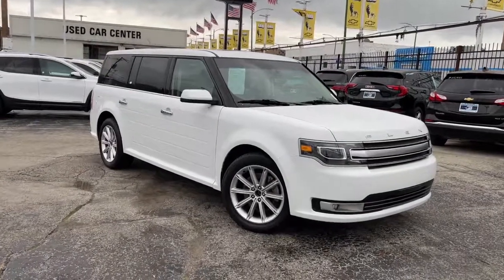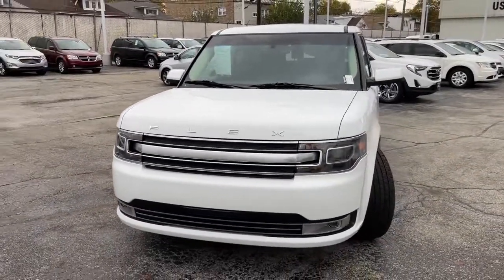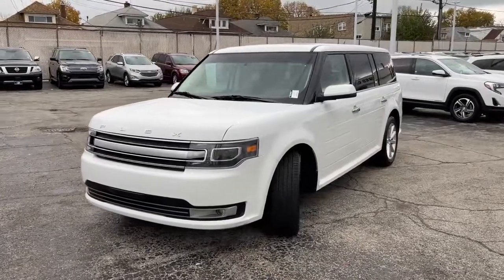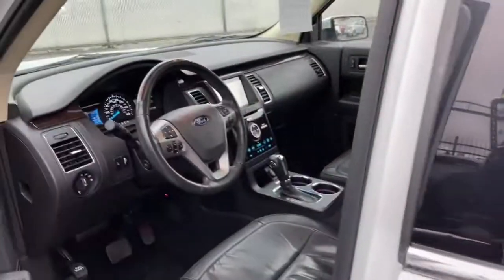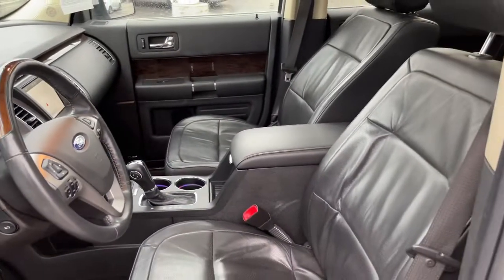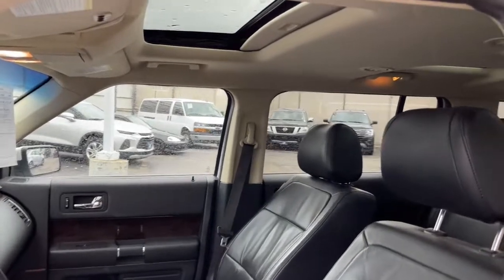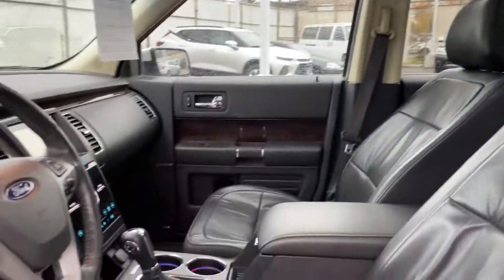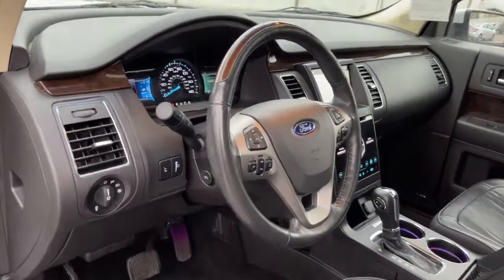2019 Ford Flex Near Me, Oak Lawn, Matteson, Northwest Indiana, Calumet City P21915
Used 2019 Ford Flex available in Chicago, Illinois at Kingdom Chevrolet. Servicing the Oak Lawn, Matteson, Calumet City, area.

Kingdom Chevrolet
6603 S Western Ave

Recent Arrival! CARFAX One-Owner. 2019 4D Sport Utility Ford Flex Limited White 6-Speed Automatic with Select-Shift FWD 3.5L V6 Ti-VCT HUGE INVENTORY REDUCTION SALE GOING ON NOW!! NO CREDIT, LOW CREDIT NO PROBLEM . WE HAVE THE TEAM TO HELP YOU GET INTO A GREAT DEPENDABLE RIDE.